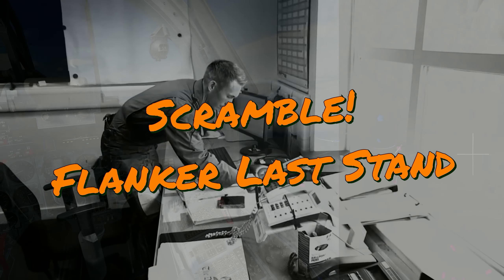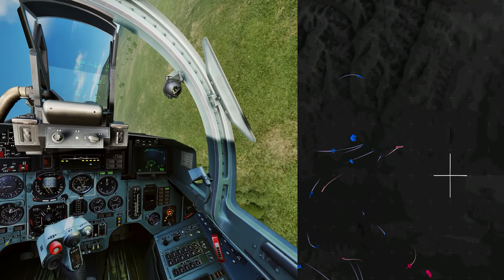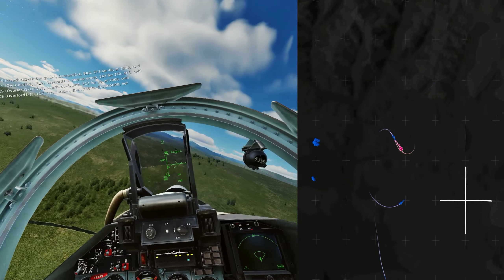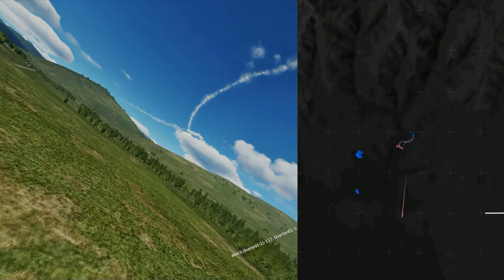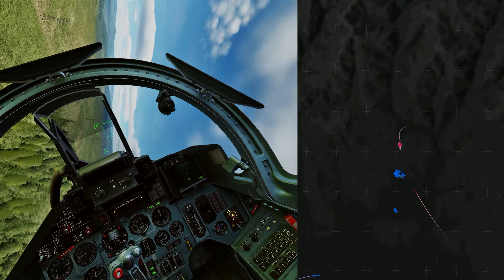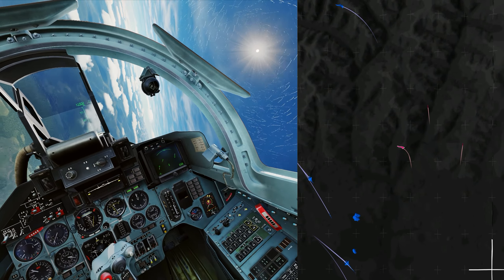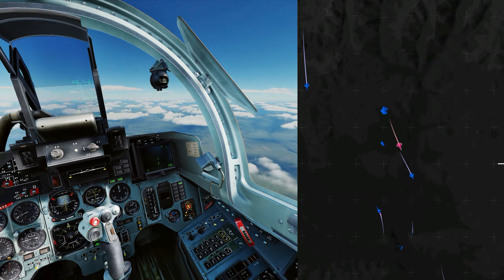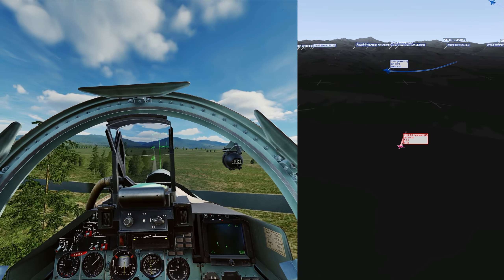DCS - Scramble! Flanker airbase defense - dogfight mode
Short video of me vs too many enemies as the Red Base on Growling sidewinder pvp server gets overwhlemed by PVP pilots and I have to defend it in my flanker. Splash 3 with 1 Cannon fire.